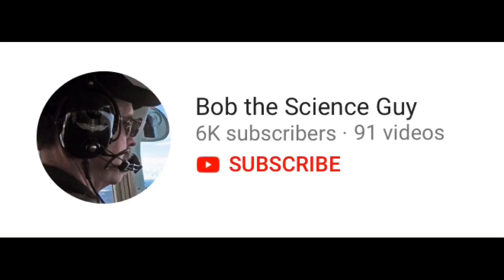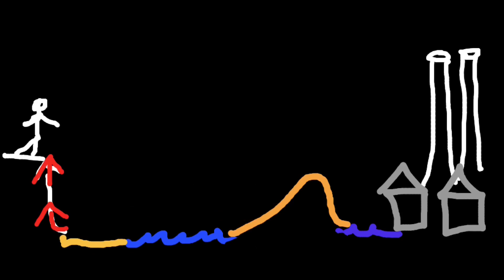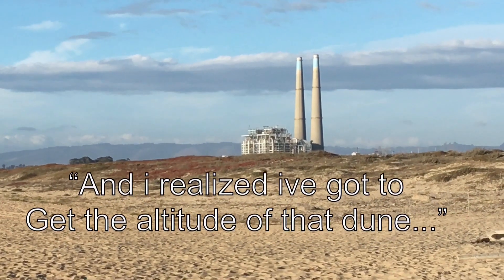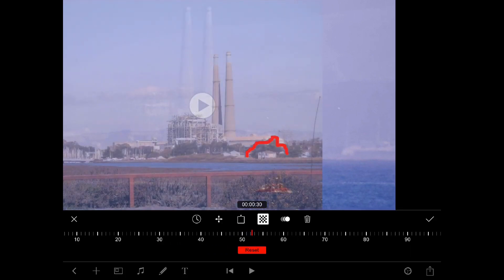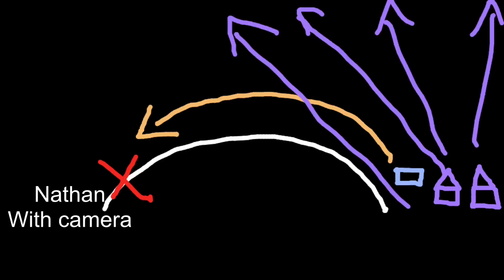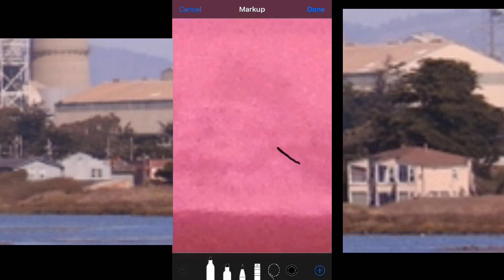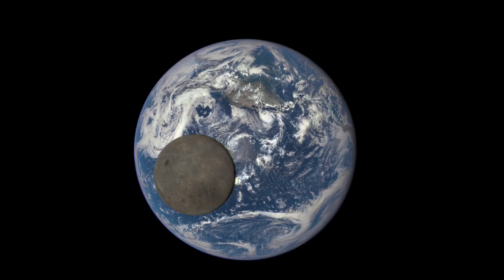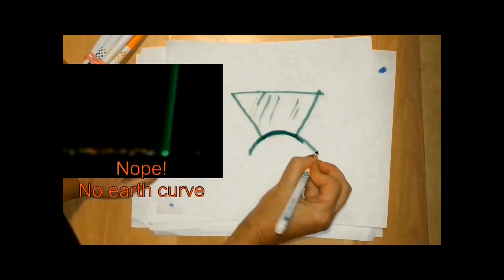Does lack of houses prove globe in Monterey bay flat earth experiment?Response 2 Bob The Science guy